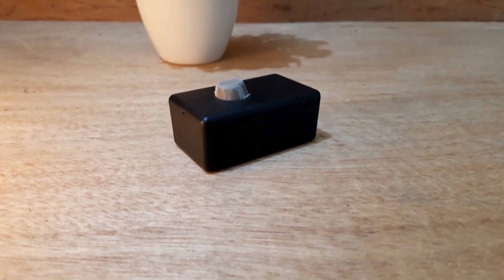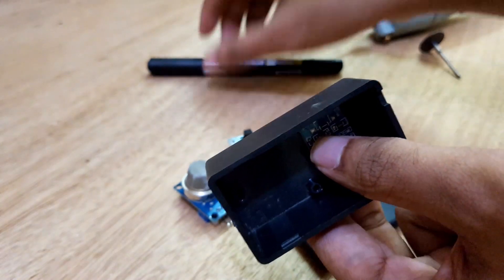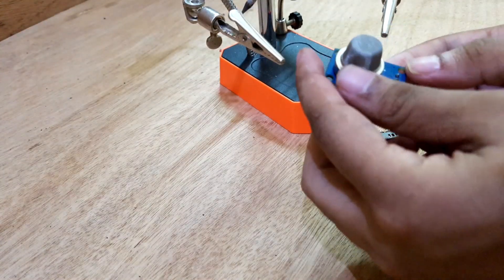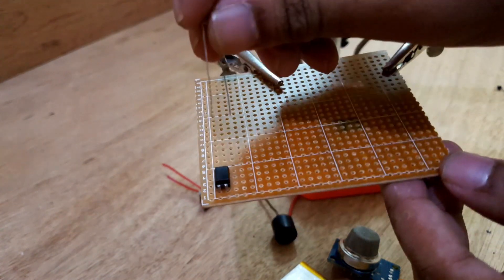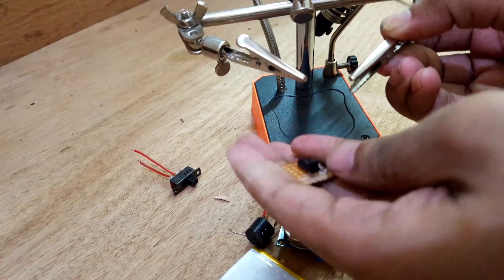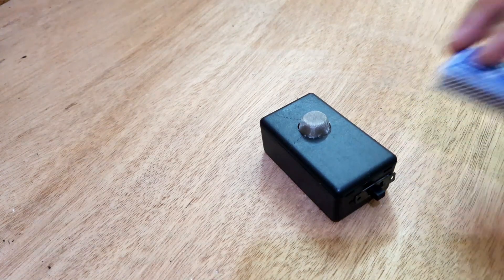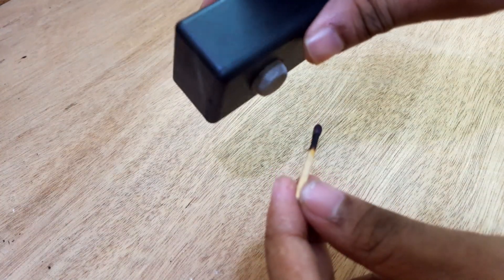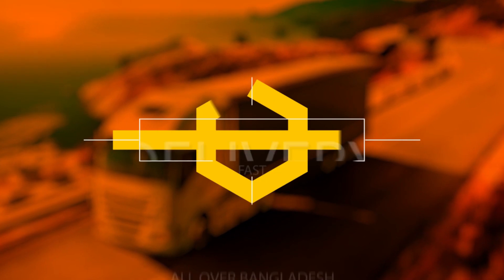DIY Smoke & Gas Detecting Device | MQ-2 gas sensor Module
Hello everyone,
MQ-2 gas sensor module is the main component of this project.
The MQ-2 Gas sensor can detect or measure gasses like LPG, Alcohol, Propane, Hydrogen, CO and even methane. The module version of this sensor comes with a Digital Pin which makes this sensor to operate even without a microcontroller and that comes in handy when you are only trying to detect one particular gas. When it comes to measuring the gas in ppm the analog pin has to be used, the analog pin also TTL driven and works on 5V and hence can be used with most common microcontrollers.

So if you are looking for a sensor to detect or measure gasses like LPG, Alcohol, Propane, Hydrogen, CO and even methane with or without a microcontroller then this sensor might be the right choice for you.